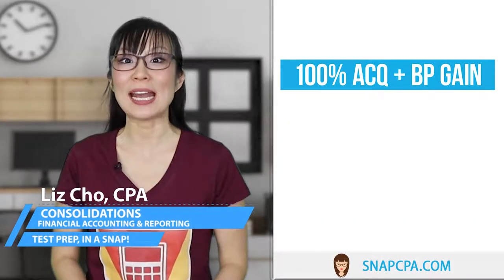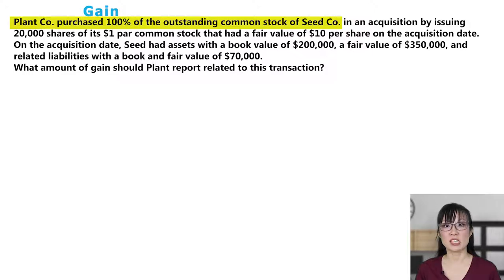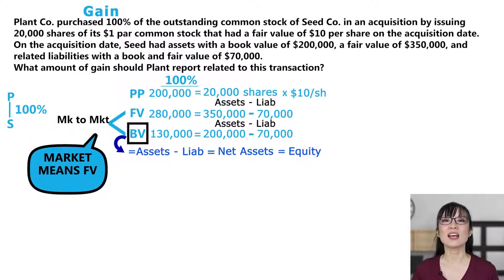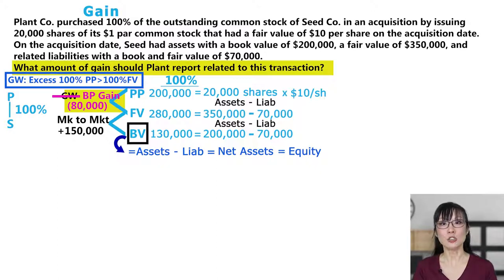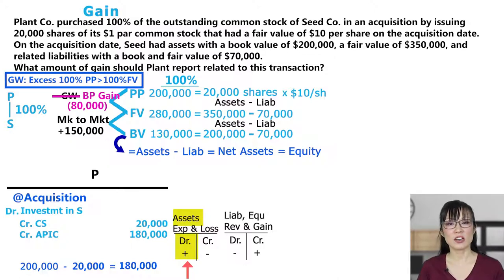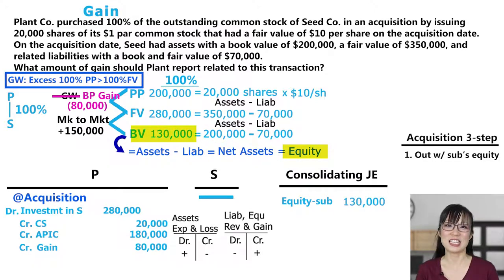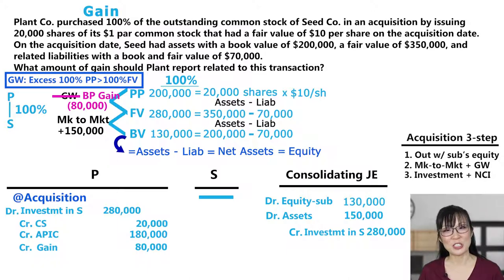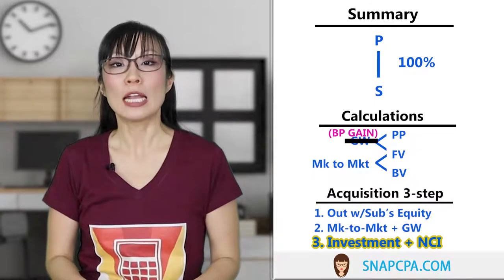(CPA Exam) CONSOLIDATIONS: Acquisition + BP Gain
CPA Exam: Consolidations, In a Snap!

Pass the CPA Exam!
Each video is about 5 to 10 minutes.  Get it done during a coffee break!

We use actual CPA Exam questions, straight from the AICPA.
Learn methods to tackle those difficult problems.